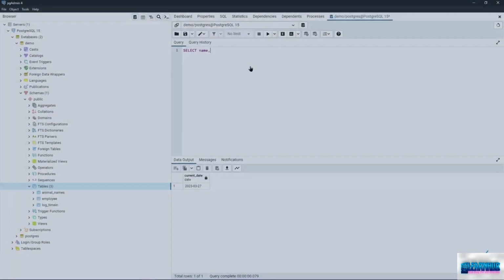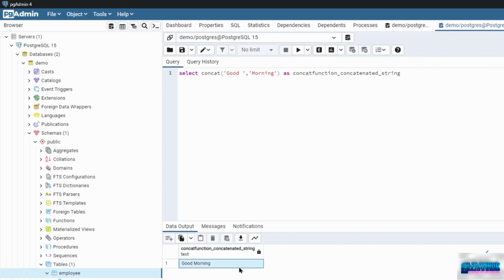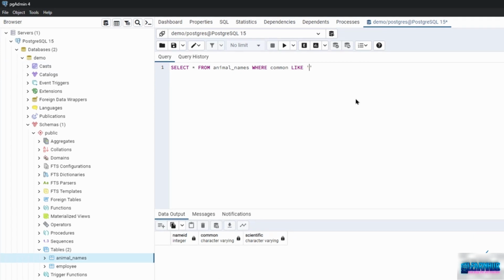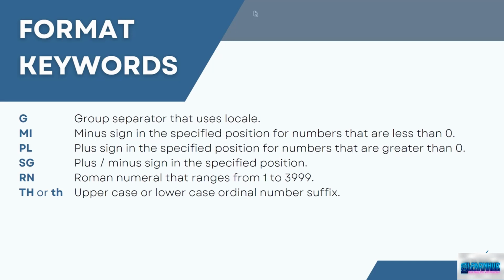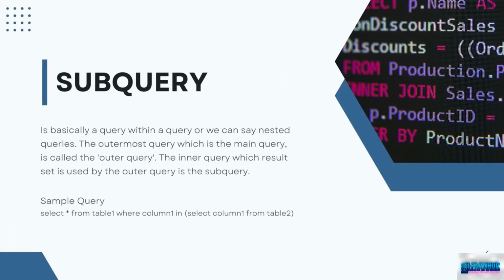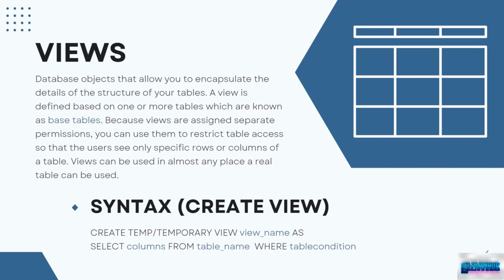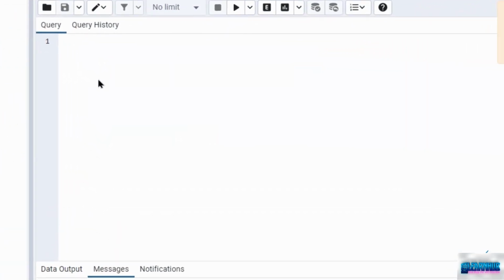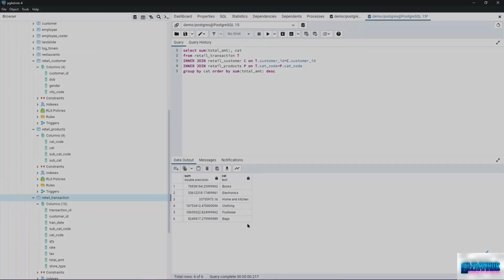Introduction to SQL Database Management for Beginners || Full Course || Beta Learnhub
**This course includes downloadable exercise files to work with**

SQL for Beginners is a comprehensive course that equips you with the necessary skills to write SQL code based on ANSI/ISO standards. As the standard language for interacting with relational databases, SQL (Structured Query Language) is used by a diverse range of software applications and technologies. Throughout this course, you will learn how to construct database structures, update content, and retrieve data using various join techniques.

In this course, you will learn how to be proficient in using predicates, operators, and case expressions, along with using string functions to manipulate and extract information from text data. Additionally, you will develop competence in converting different data types in PostgreSQL and utilizing advanced features like subqueries, set operators, and window functions.

The course covers essential topics such as SQL introduction, select statements, string functions, working with date and time, joins, subqueries, set operators, and window functions. You will also explore data modification, user-defined functions (UDFs), stored procedures (SPs), and control structures and engage in practical exercises to reinforce your learning.

Upon completion, you will possess the knowledge and practical skills necessary to construct efficient database structures, execute powerful queries, modify data, and employ advanced SQL techniques for data analysis and management. Whether you aspire to become a database administrator, data analyst, or software developer, this course will provide you with a solid foundation in SQL, equipping you with essential skills to excel in your chosen field.

By the end of this course, you will be able to:

Construct SQL queries to retrieve specific data from a relational database.

Design and build efficient database structures using SQL.

Update and modify database content through SQL statements.

Apply various types of joins to combine data from multiple database tables.

Utilize predicates, operators, and case expressions to filter and manipulate data.

Employ string functions to manipulate and extract information from text data.

Convert different data types in PostgreSQL to meet specific requirements.

Apply advanced SQL features such as subqueries, set operators, and window functions to solve complex data problems.